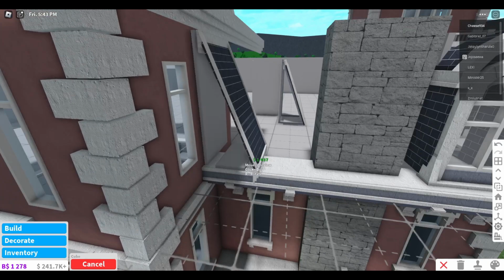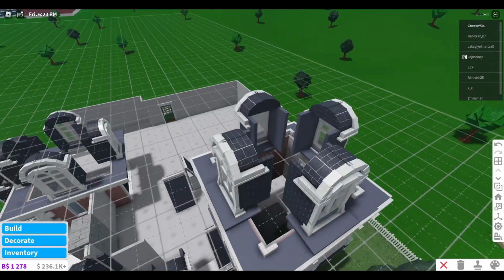Giving my House an Attic in Bloxburg (Roofs Without Using Roofs)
Hello! We're back again exploring yet another aspect I wish Bloxburg would add: attics! While this project ballooned in size (much to my dismay, as I wanted this video to be short), I'm very happy with what we were able to accomplish!

Of course, the nature of this game is that anything can be done with enough time and money, but I'm limited in both regards, so this is my best attempt at capturing everything I wanted to pursue.